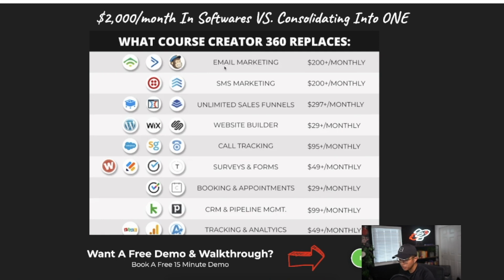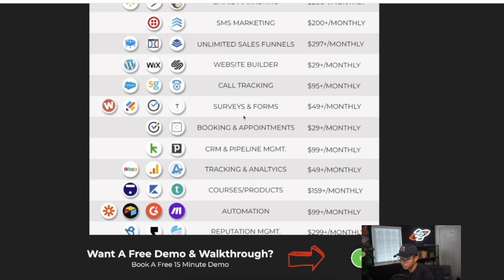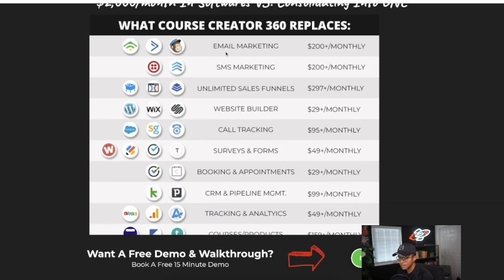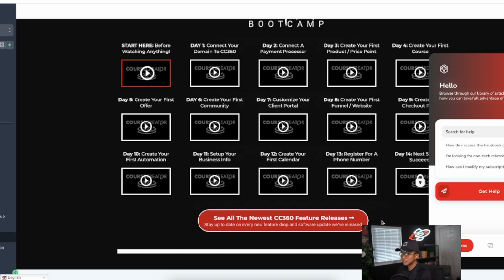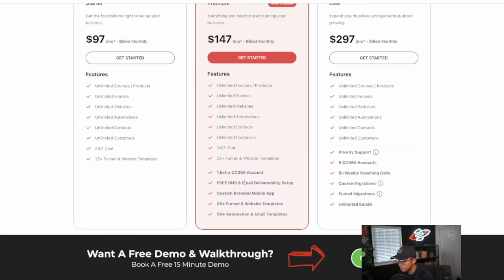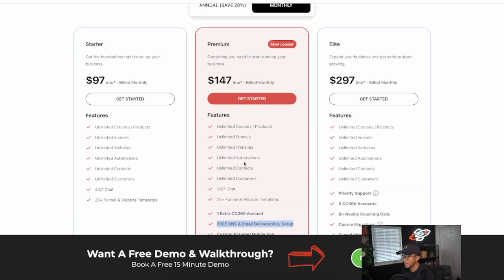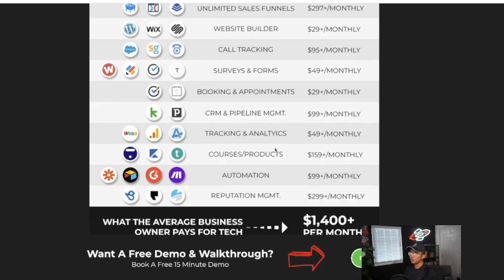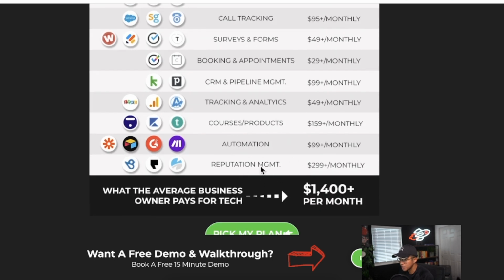What Can You Do on Course Creator 360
Explore the powerful features of Course Creator 360 in this informative video! Learn what you can do on the platform, from creating and organizing courses to customizing your learning environment and tracking student progress. Whether you're building your first course or scaling your online business, discover how Course Creator 360 helps you streamline content creation, automate processes, and maximize your course’s impact. Perfect for educators and course creators!